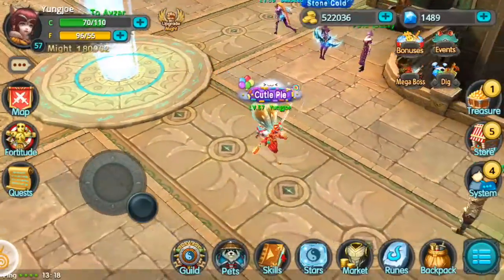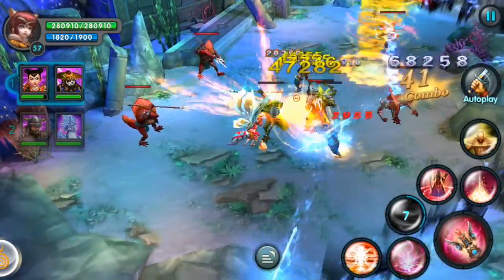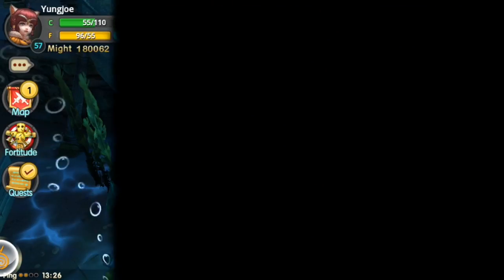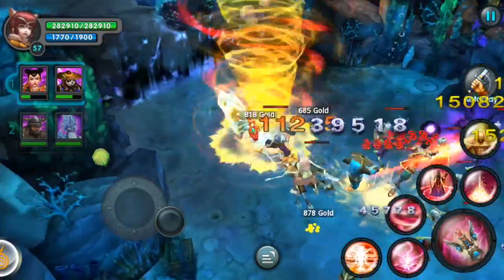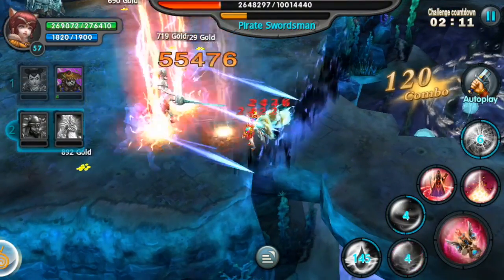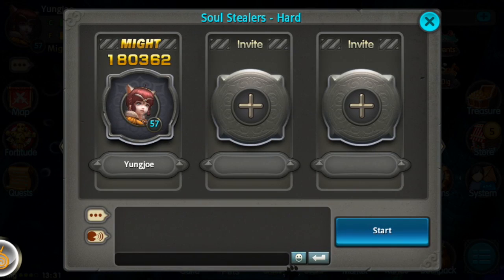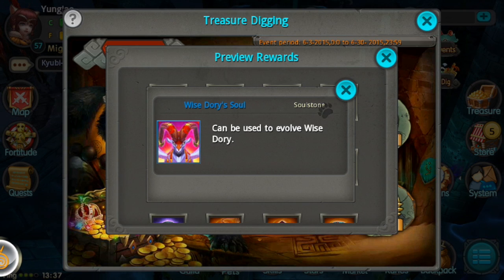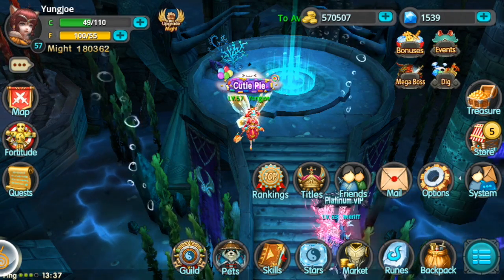Taichi Panda Lets Play 3 - LEVEL 57!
Check out my full playlists of all the taich panda videos i have made